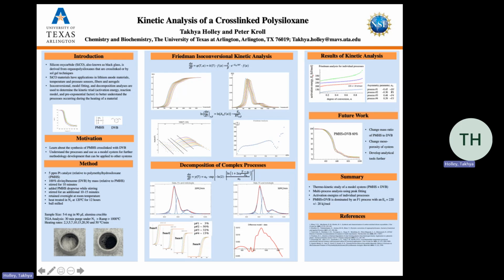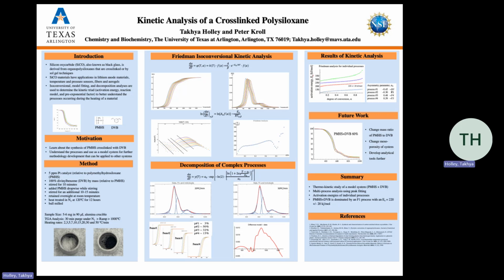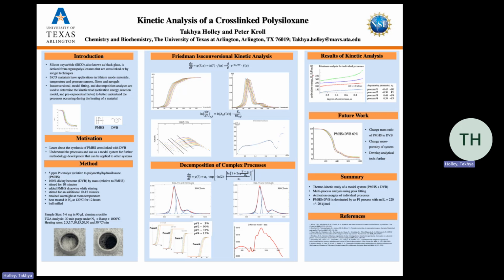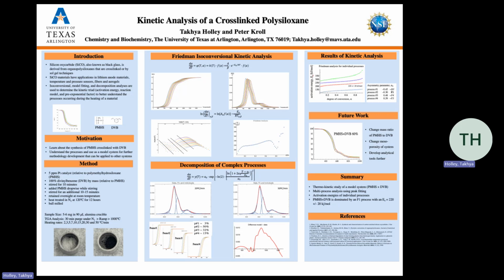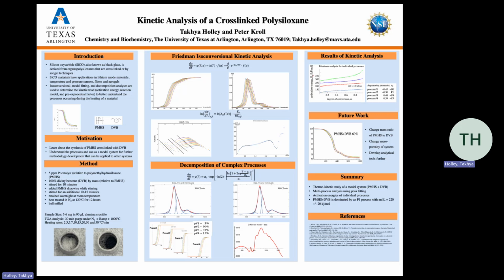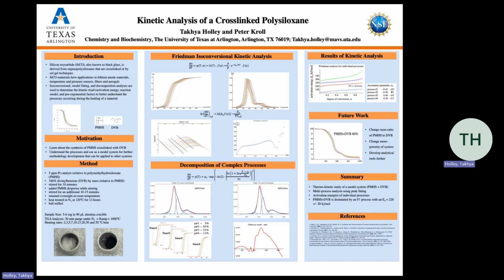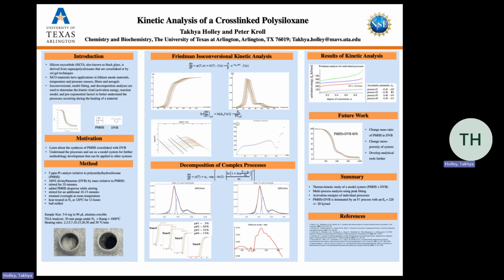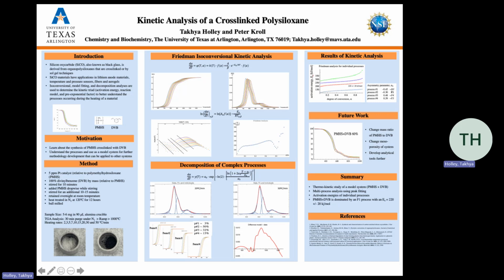Discover 2024 - G28 - Takhya Holley (Chemistry & Biochemistry)